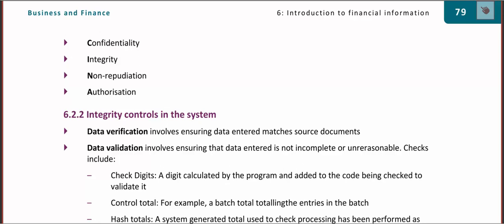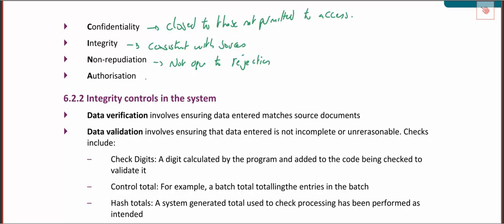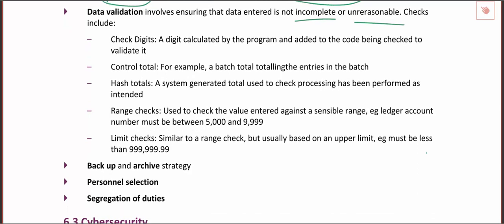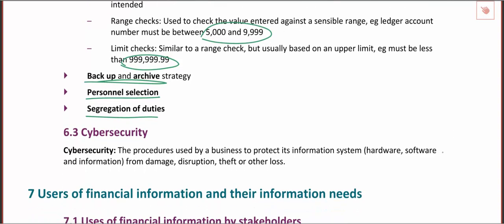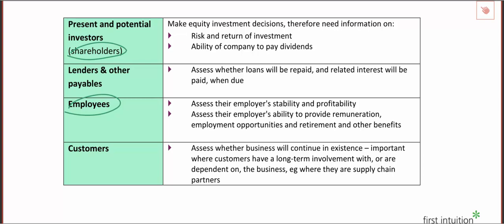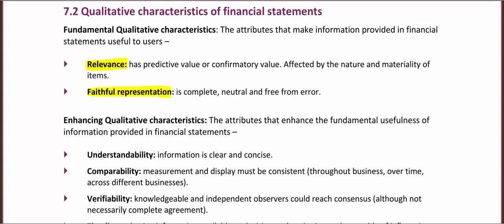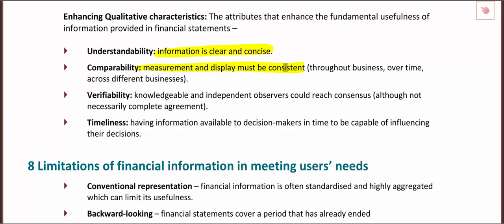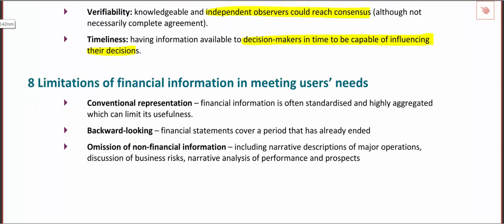6 Chapter 6 Section 6 8 2